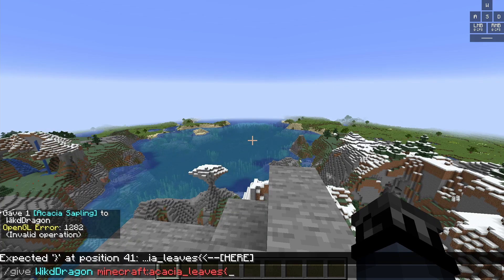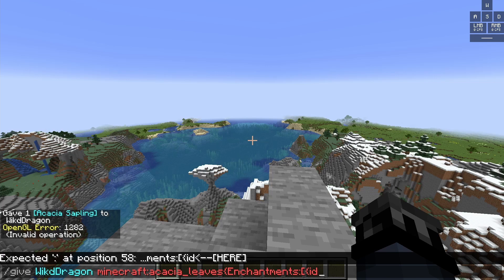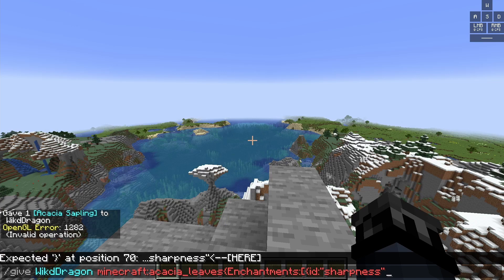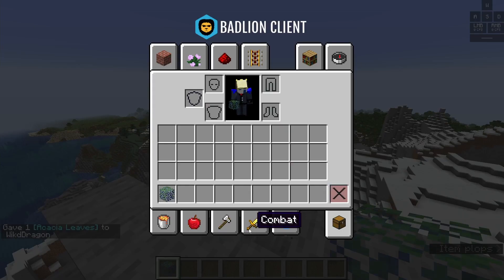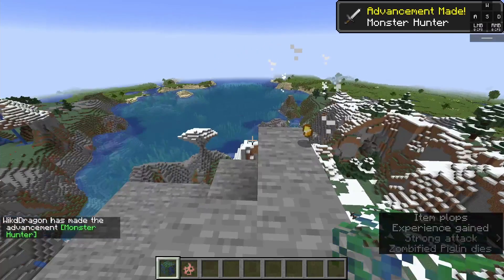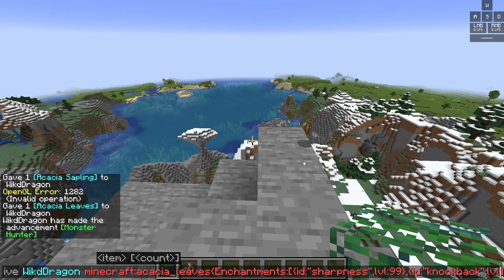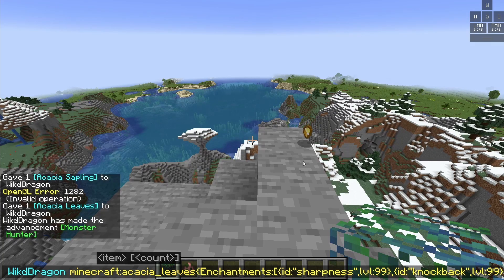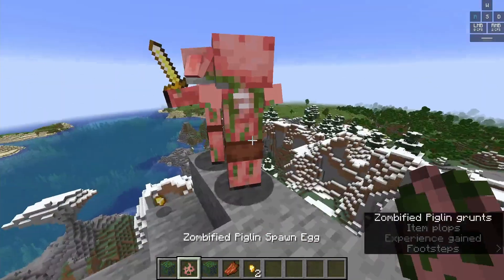how to get OP enchantments| Tutorial | Minecraft 1.18+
in this video I show you how to get OP items, from diamond swords, to leaves! This video is a bit different then my normal but I'm having issues finding content I want to make so if you have any suggestions please let me know, if you need any more information on how to make theses OP items tell me in the comments. this is done in 1.17.1 and it works in 1.16 as well so this is a new version, I think lol anyways I hope this video helped, and enjoy your overpowered enchantments!

the command: /give @p minecraft:acacia_leaves{Enchantments:[{id:"sharpness",lvl:99}]}